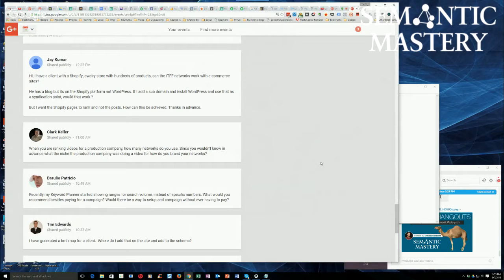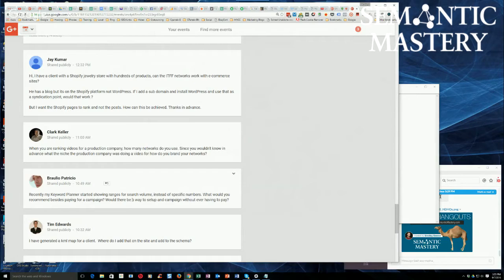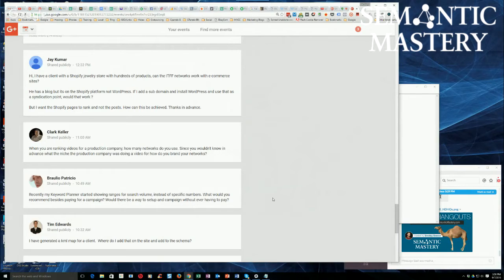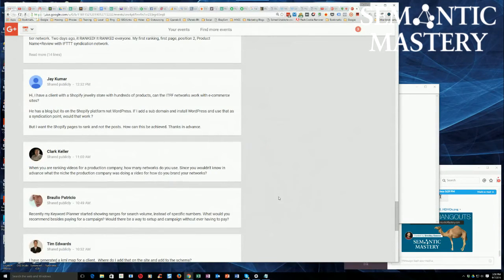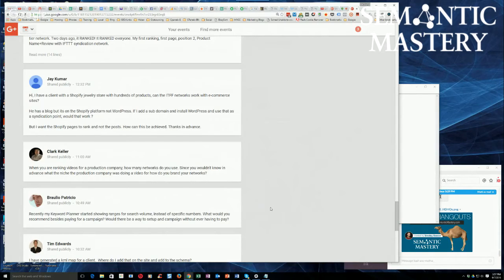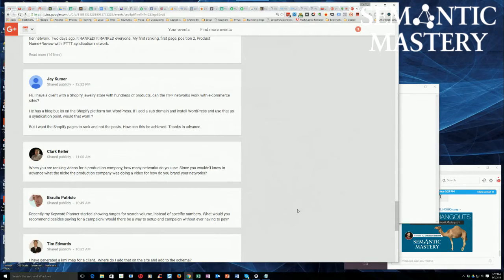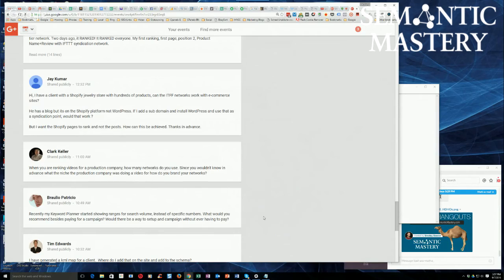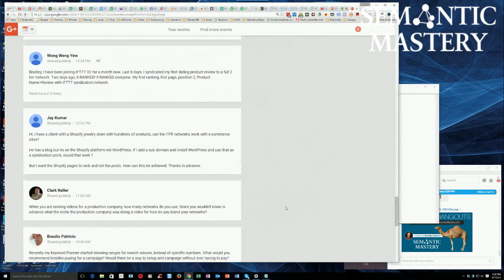How Can I Use Google Adwords Keyword Tool Without Ever Having To Pay?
In episode 96 of Semantic Mastery's weekly Hump Day Hangouts one participant asked the way to use Google Adwords keyword tool without having to setup payment scheme in making the campaign.

The exact question was:

Recently my Keyword Planner started showing ranges for search volume, instead of specific numbers. What would you recommend besides paying for a campaign? Would there be a way to setup and campaign without ever having to pay??